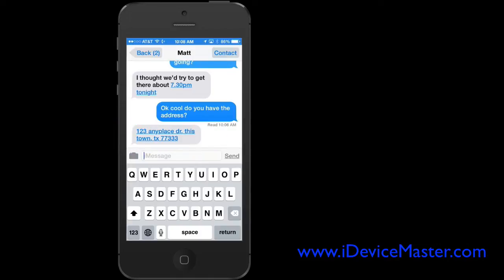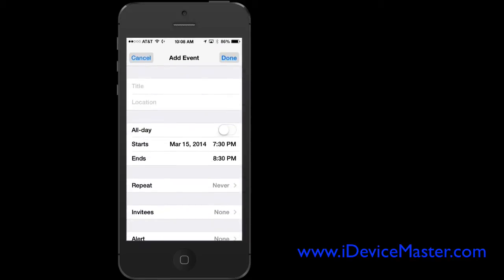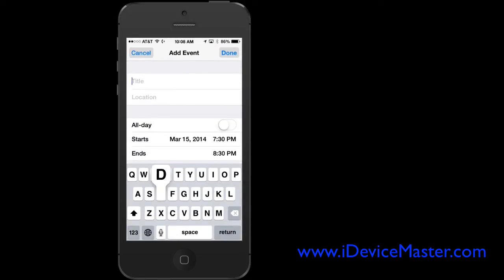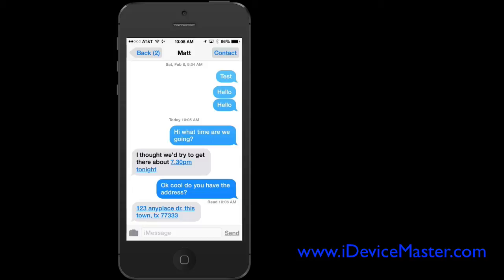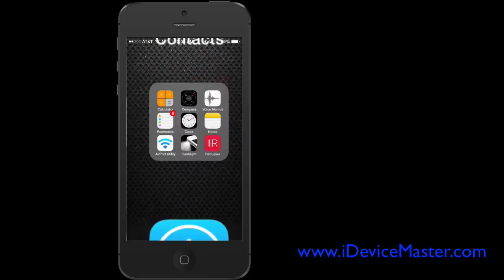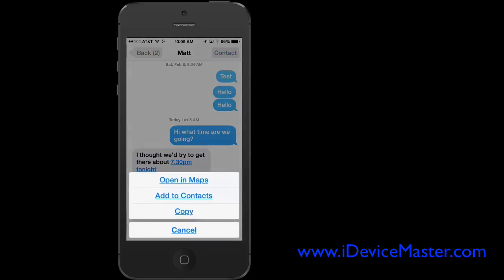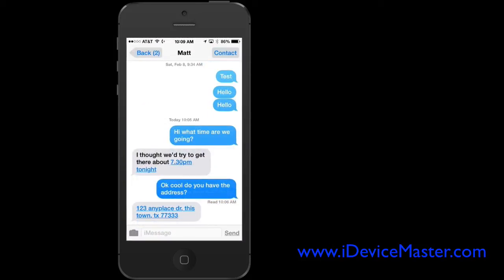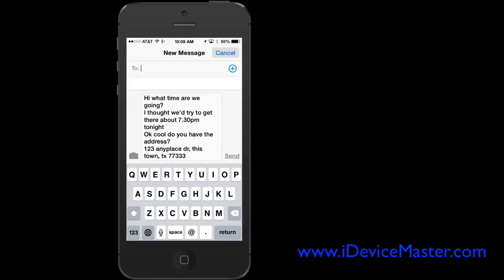How to Copy or Forward Messages with iMessage in iOS 7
This video shows you how to copy or forward messages in iMessage on your Apple iPhone. It also shows you the benefits in sending someone a message with dates, times and addresses